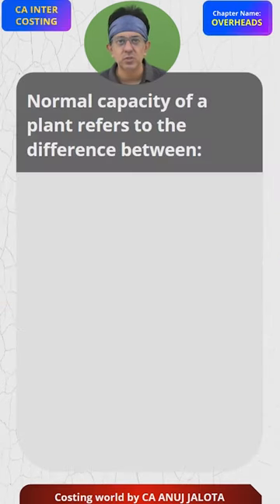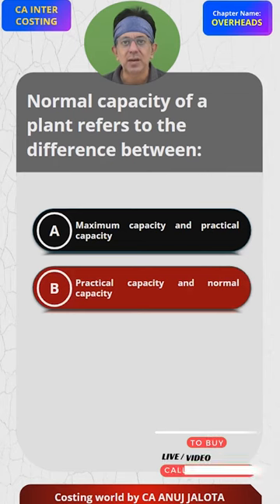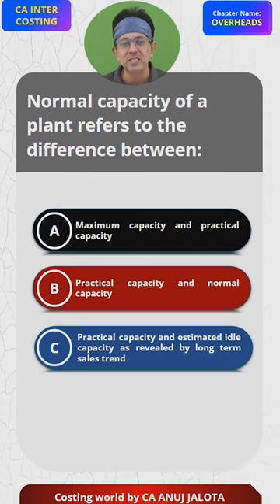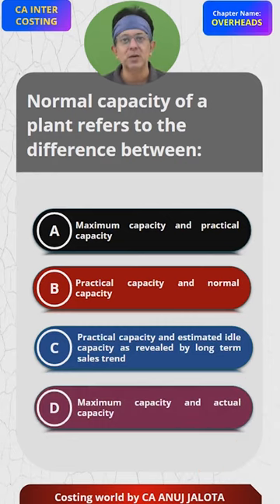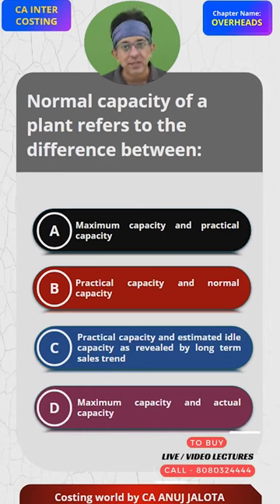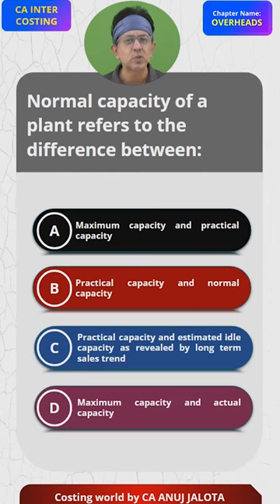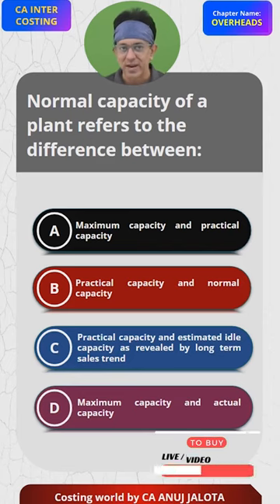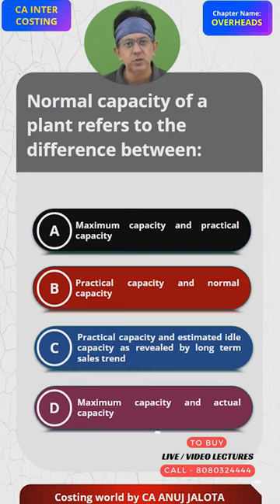Mastering - Overheads - of CA INTER || MCQ - 8| Costing World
🚀 This is MCQ# 8 from CA INTER -    Overheads. After Sir presents the 4 options, hit pause, and drop your answer with the logic in the comments section! 🤔💡